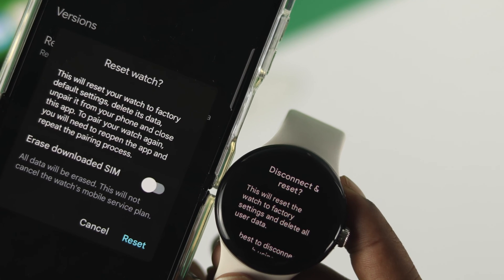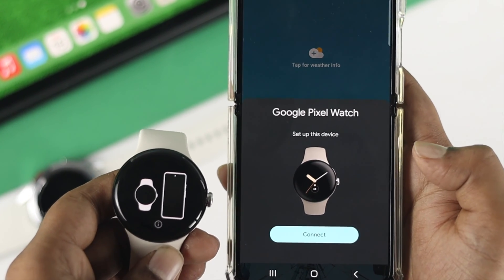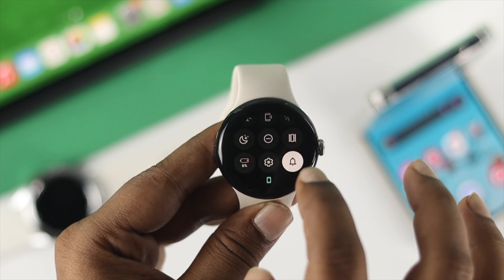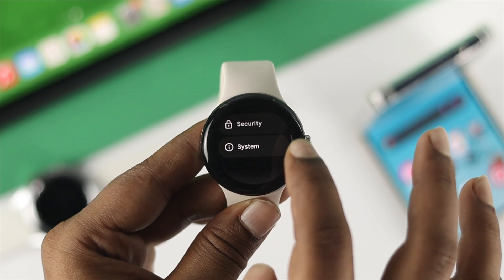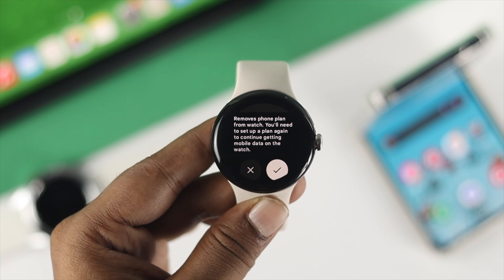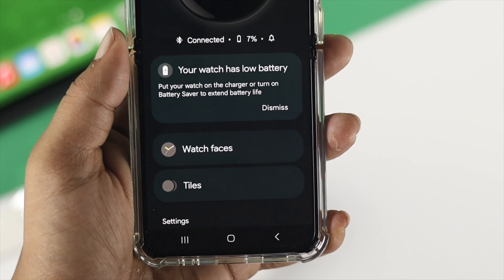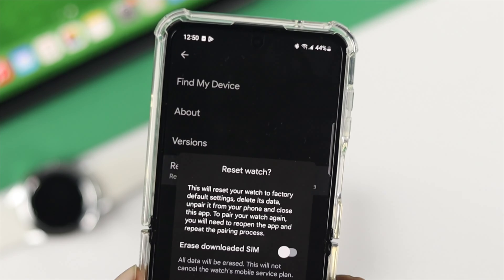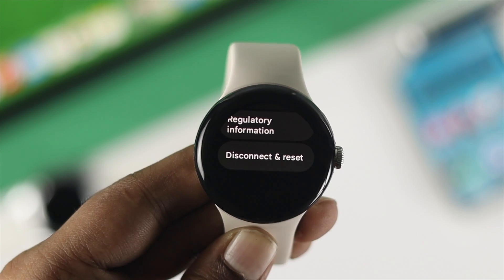How To Hard Reset Google Pixel Watch! [Get Back Factory Settings]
Want to restore your Google Pixel Watch back to the Factory Default Settings before selling or giving it away, so all its data and contents are erased? The 2 ways to hard reset the Pixel Watch to make it just as it was out of the box.

0:00 Hard Reset Pixel Watch
0:30 First Way: From Watch
0:54 Second Way: From Phone